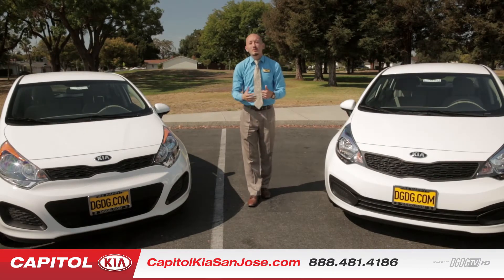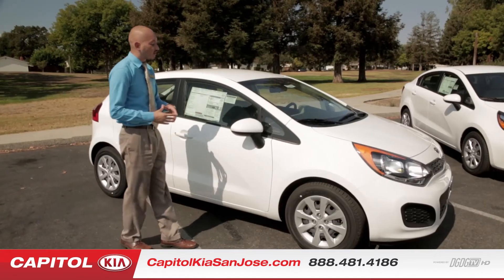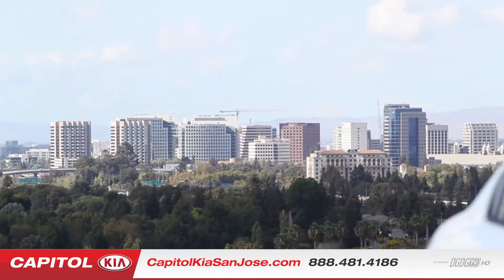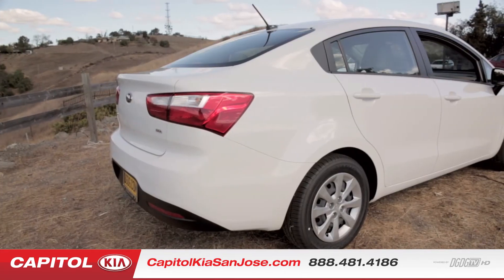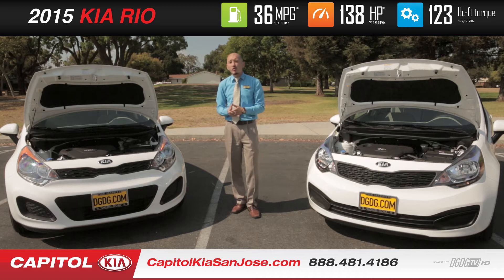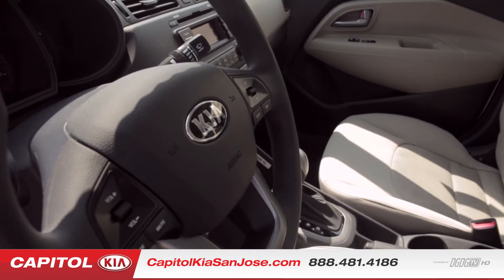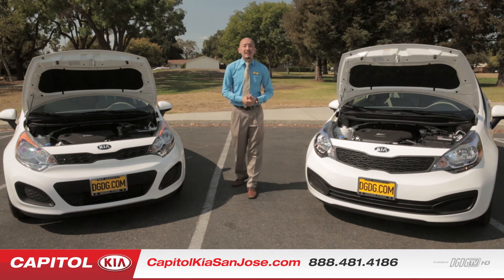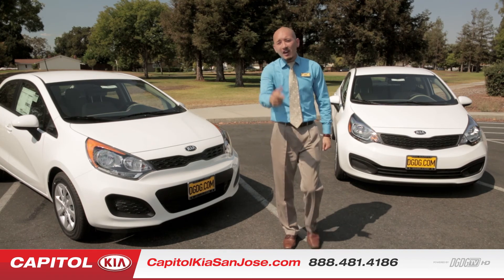2015 Kia Rio Hatchback VS. Sedan | Capitol Kia | San Jose, CA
2015 Kia Rio | Capitol Kia | San Jose, CA
Luis goes over the features of the all new 2015 Kia Rio comparing the Hatchback and Sedan models.

Our PROJECT 100 commitment is to provide 100 percent customer satisfaction, to 100 percent of our customers, 100 percent of the time.